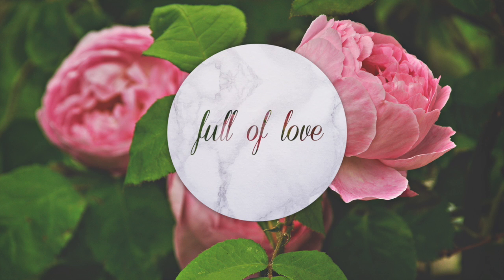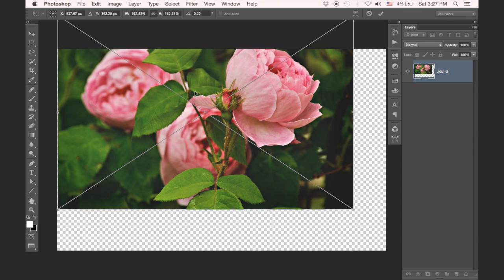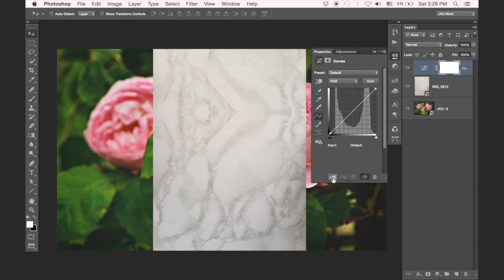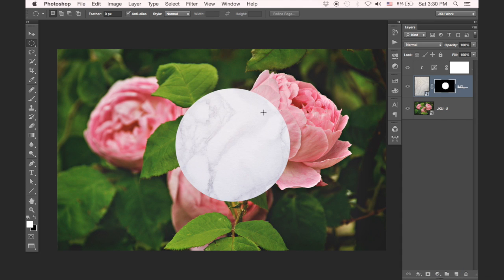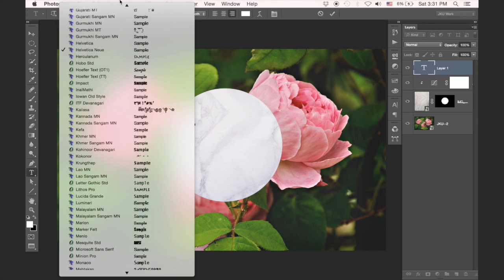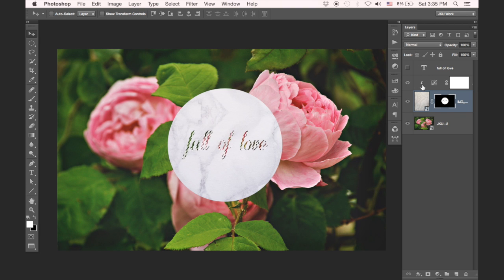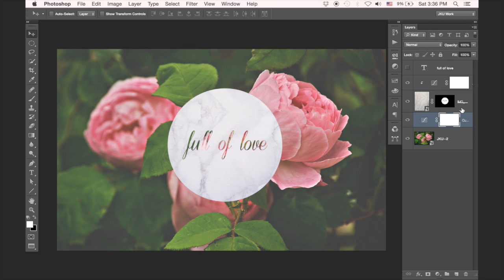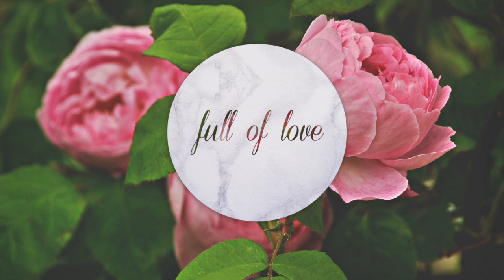Make This - Full of Love Wallpaper | Photoshop Tutorial | Free Wallpaper Download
Watch this video to see how I made this wallpaper and how you can customize it and make it your own.

And I've made this available for you to download over at thesundayproject.net!

Let's get social! I'm @jackkayephoto on Instagram, Twitter, and Facebook!